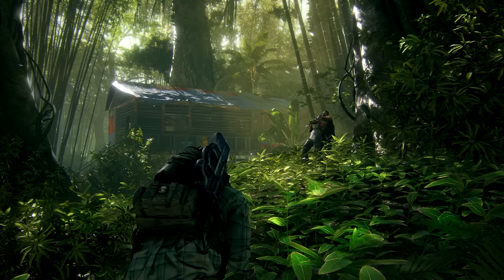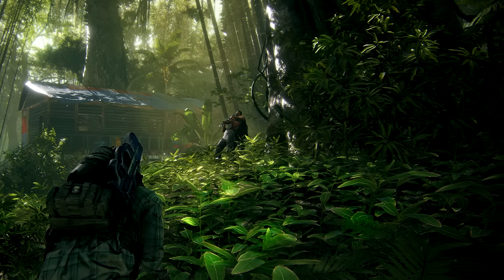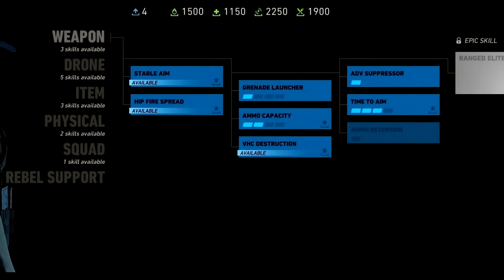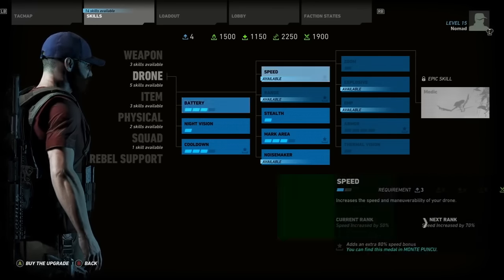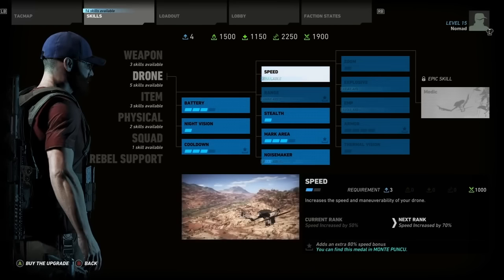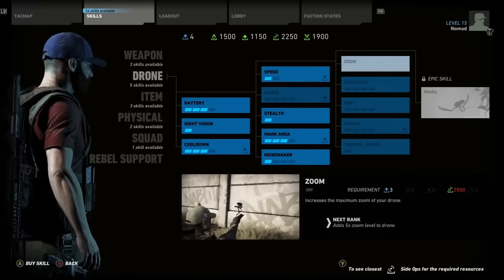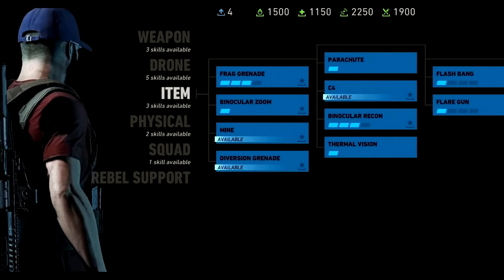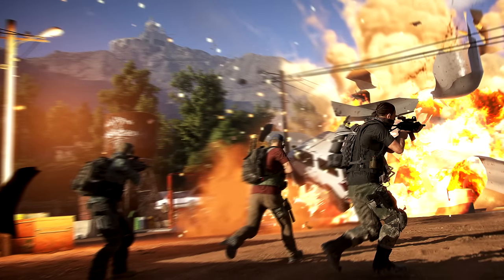Ghost Recon Wildlands Skills! Ghost Recon Wildlands Skill Trees Explained!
Ghost Recon Wildlands has had some information drops this week, and the biggest is the skills in-game. Wildlands skill trees aren't as in-depth as The Division, but there is some good customization here for our ghosts. I'm sure more Ghost Recon Wildlands skills will be added once the game drops, so plan for these Wildlands skill trees to offer more choices for the player!